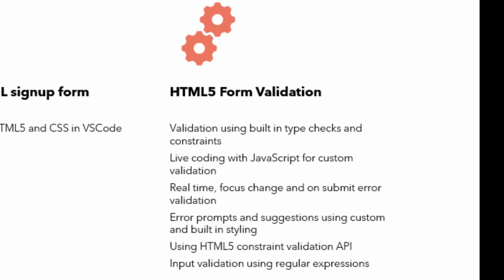HTML5 Forms Tutorial Series Intro – Full Course Overview (Creation to Styling and Validation)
Welcome to the HTML5 Forms Tutorial Series – a complete guide to mastering HTML form creation, styling, and validation!

In this full HTML5 form course for beginners, you'll learn how to build modern, accessible forms using HTML5 input types, CSS styling, and form validation techniques (with and without JavaScript). This video introduces everything we’ll cover in the series.

- How to create forms in HTML 5 from scratch
- The complete list of HTML form input types explained with examples
- How to build a professional signup form using HTML and CSS
- HTML5 form validation (without JavaScript)
- JavaScript form validation (bonus examples)
- Styling forms with CSS for a clean, user-friendly look
- Best practices for responsive, accessible forms

This is the **best HTML form tutorial series for beginners** who want to learn **step-by-step how to build and validate forms** using HTML5 and CSS. Whether you're creating a contact form, registration form, or custom form layout, this series will walk you through every essential concept.

👉 Perfect for web development students, front-end developers, or anyone looking to improve their HTML and CSS form skills.